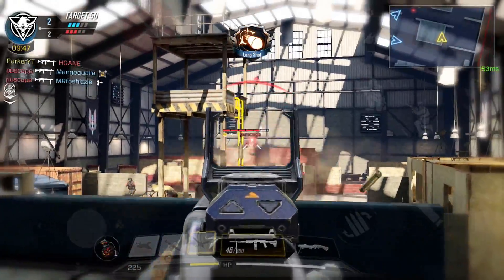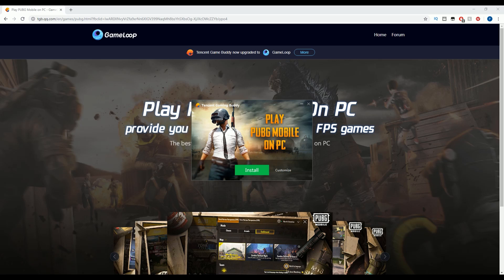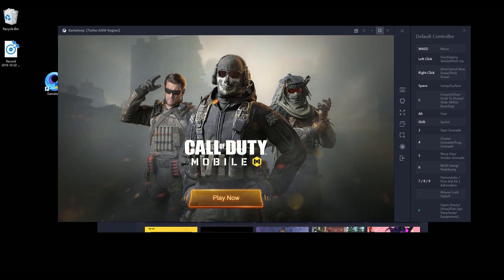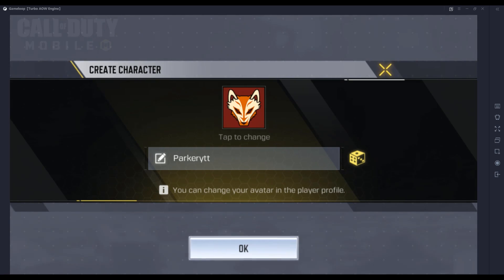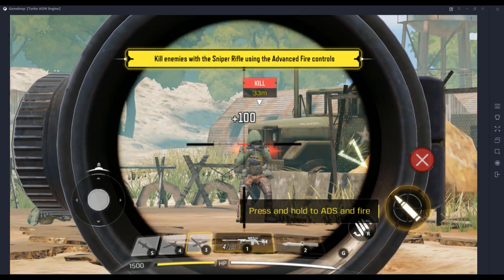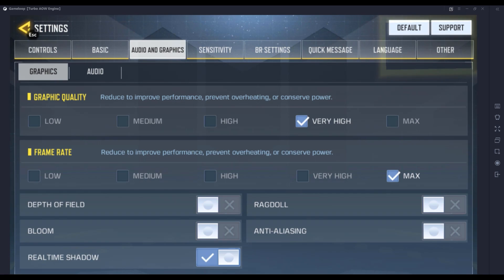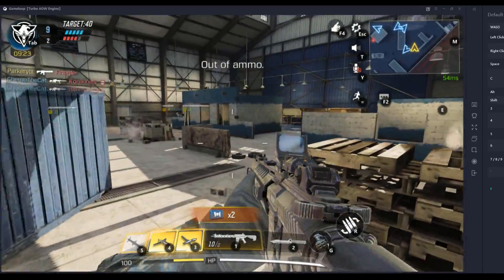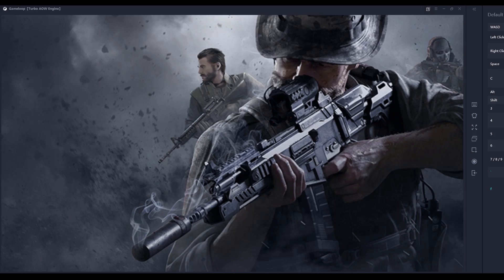How to Play Call of Duty Mobile on PC (Tutorial)!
*NEW* Call of Duty Mobile EXCLUSIVE Characters Update | Call of Duty Mobile Gameplay IOS/Android